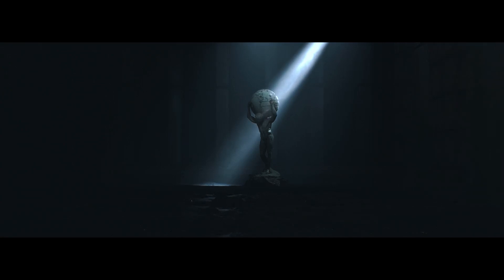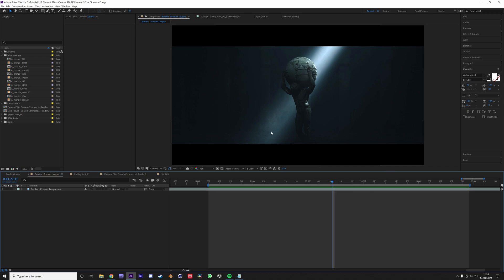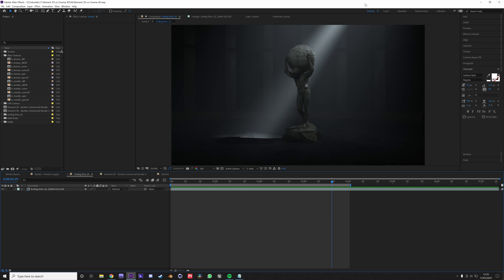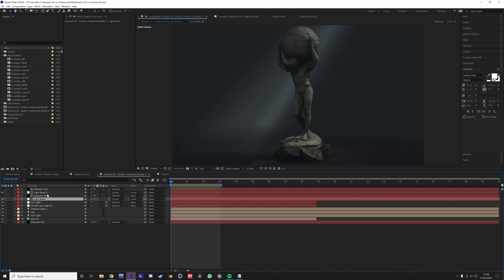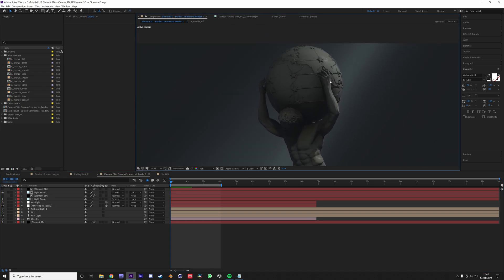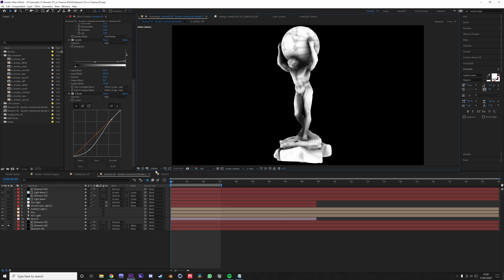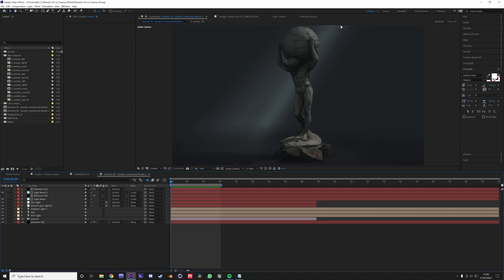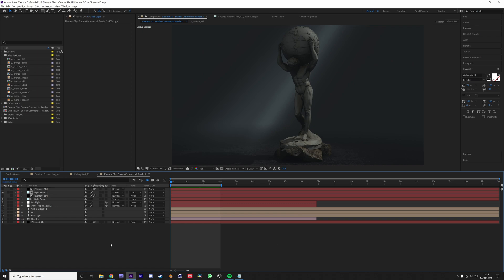Element 3D vs Cinema 4D - Part 1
In this Part, Mark compares re-rendering & texturing a CG environment in Element 3D that was originally created in Cinema 4D. Talking about Rendering, Texturing options. This was made for Premiere League 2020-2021 Commercial.

Thanks to Tarun Thind for allowing me to showcase and talk about this shot.
Go give him a follow!

Follow Mark and Scott!

VisualFxPro was created as a way of giving back to the Filmmaking community by sharing visual packs and tools to aid digital creators by offering instant accessibility to visual effects stock footage.